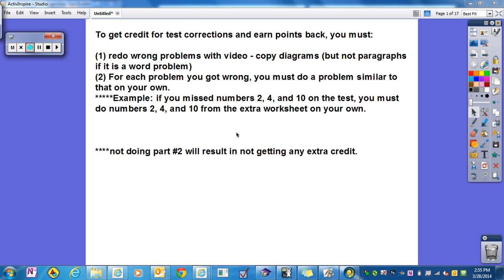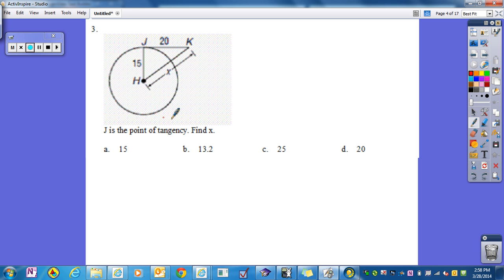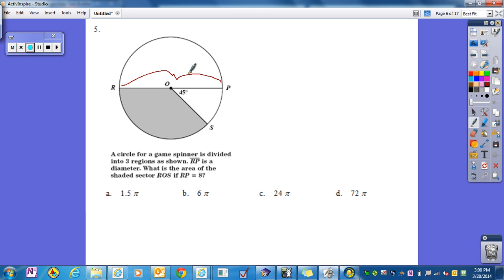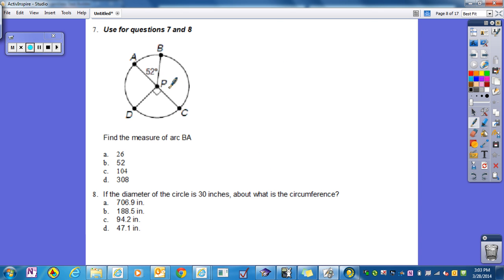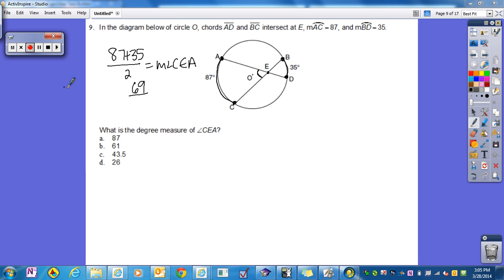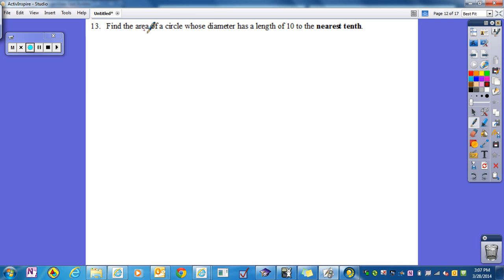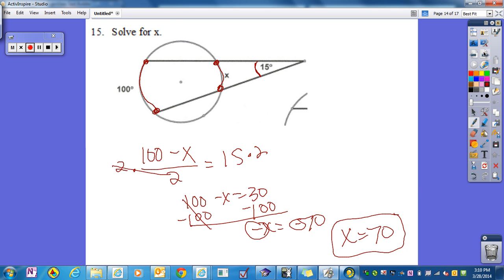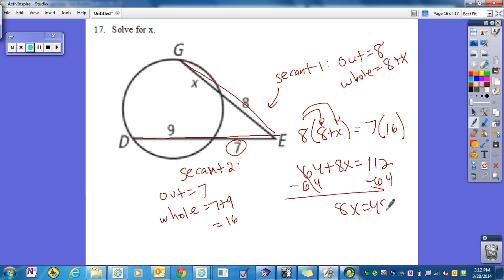circles test corrections